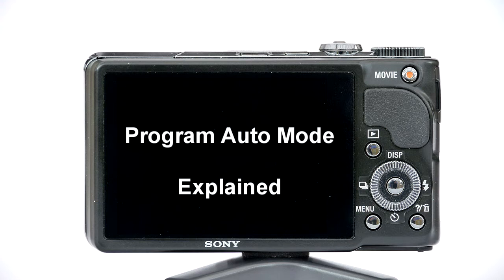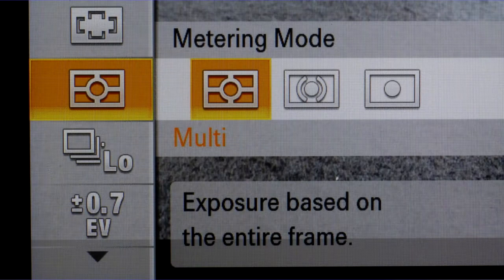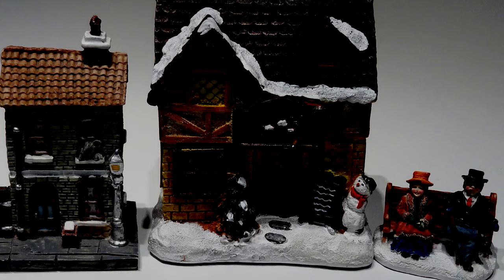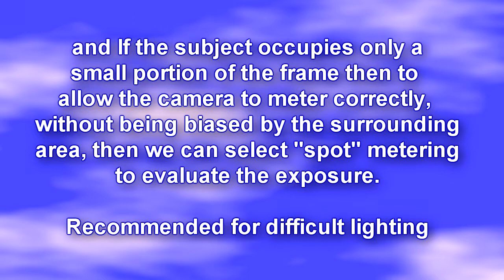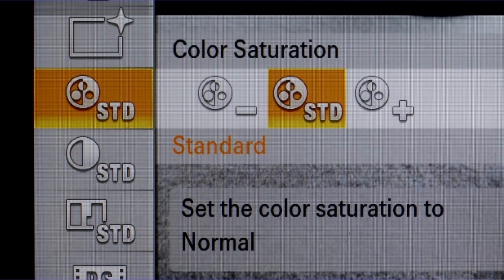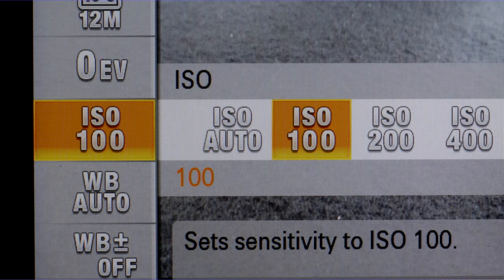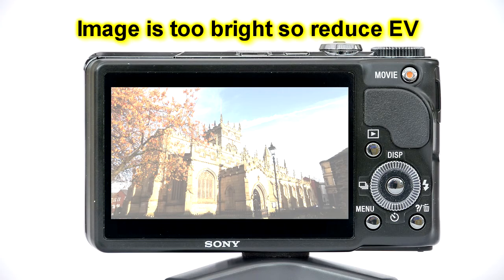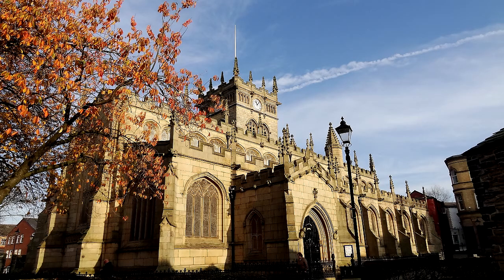Understanding the Sony HX9v, Part 2. The P (program auto) mode explained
This is the second in this series concentrating on the shooting modes of the Sony hX9v compact digital camera. In the first video I looked at the intellegent auto and superior auto modes and discussed some of the issues these 2 modes create. By using the P mod we free ourselves of the scene modes which the camera tries to categorise the image into. It also gives us the opportunity to choose colour modes and adjust individually saturation, contrast and sharpness to achieve our desired image.
By keeping the camera ISo to below ISO800 the camera can give some great images - especially so at ISO 100. Illustrated with example images to demonstrate the effects.
Will also apply to the sony HX20v and HX10v